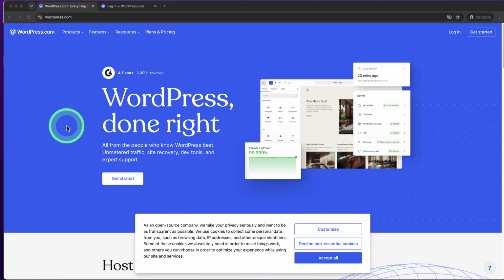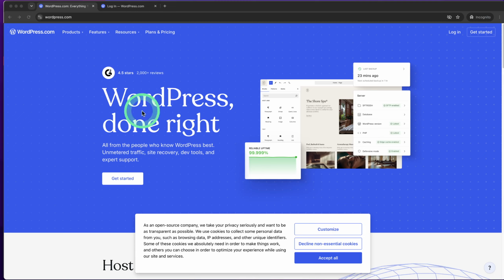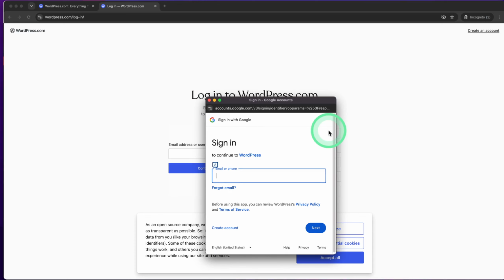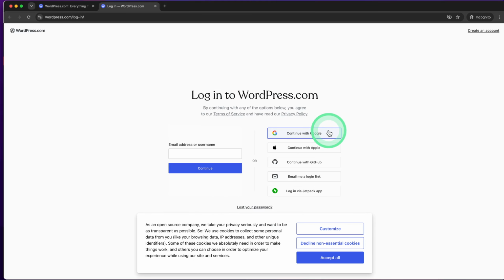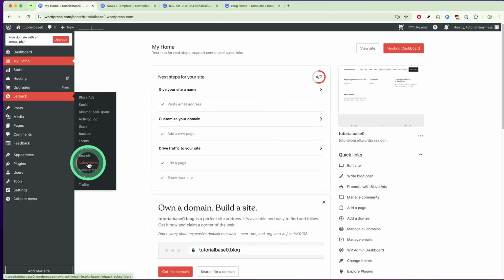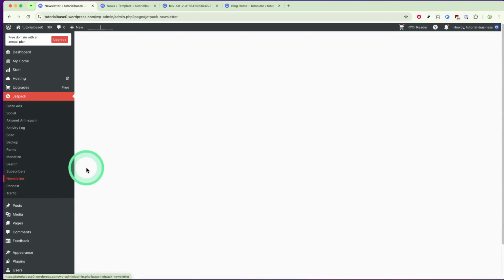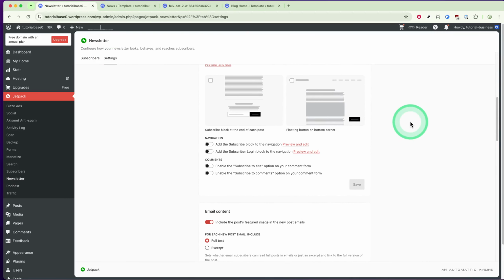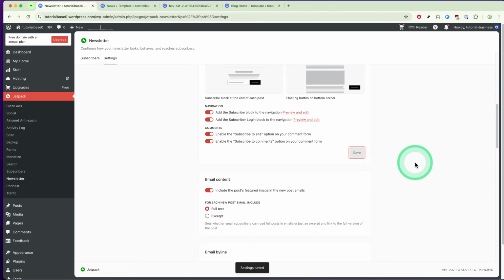How to Enable Users to Subscribe to Your Wordpress Blog (Step-By-Step) [2026 guide]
00:00 Introduction
00:20 Why Enable Subscriptions?
00:41 Logging into WordPress
01:28 Accessing Subscription Settings
01:54 Customizing Subscription Options
02:23 Saving and Verifying Changes
02:37 Conclusion and Next Steps